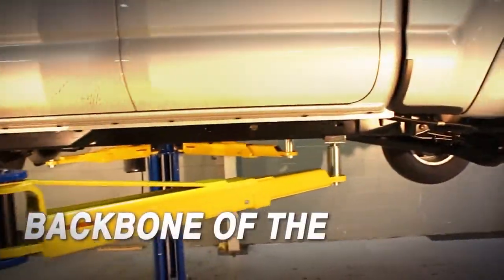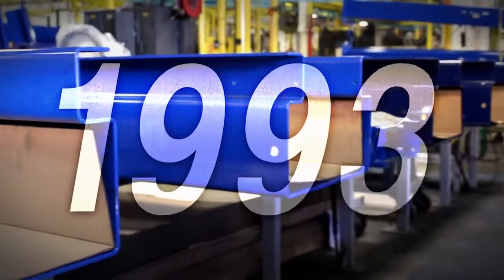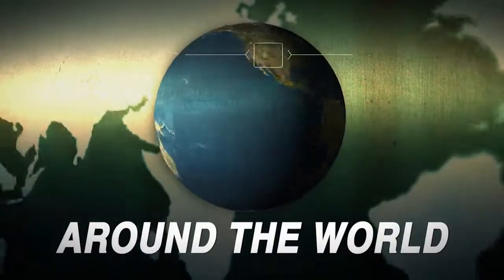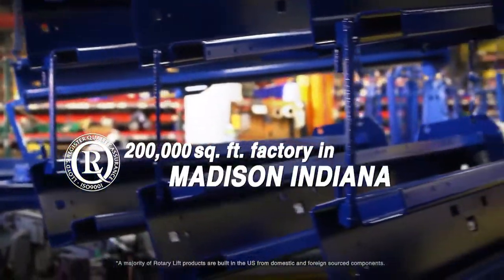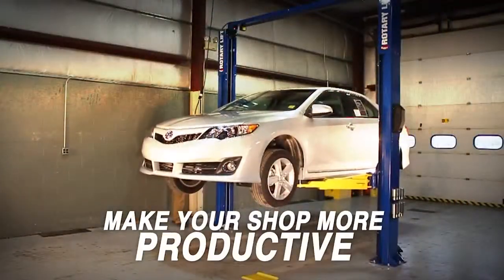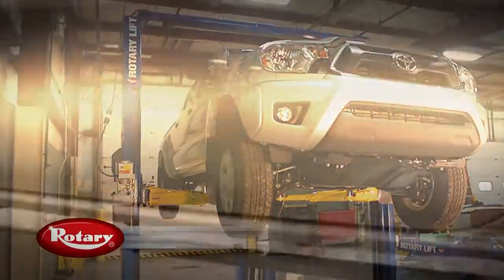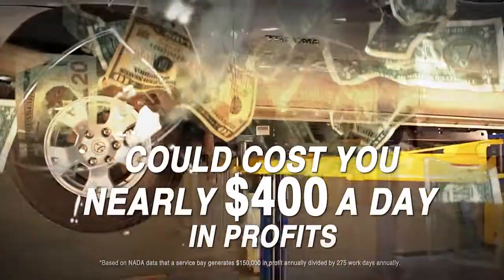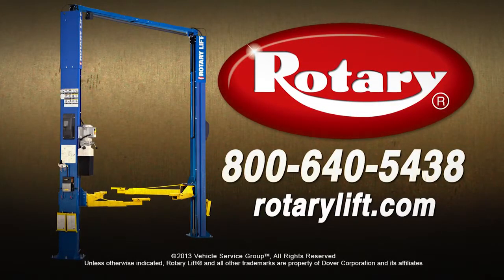Rotary - Setting the Standard for 2 Post Lifts - Automotive Service Solutions PH 1300 30 40 60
Rotary - Setting the Standard for 2 Post Lifts.

Details for SPOA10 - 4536kg 2-Post Asymmetricl Hoist

Standard 2 Post SP0A10 Features

True asymmetric, with columns at rotated 30º. This places the approximate center of gravity of the vehicle in line with the optimum load capability of the column
“Double S” column design with single piece construction provides a channel for the bearings to travel in, maximizing the strength of the column and surface contact area of the bearing
Pads allow for quicker vehicle spotting and greater vehicle throughput
Single point lock release which releases the locks at the same time
Two full stroke cylinders, one in each column
Automatic Arm restraints on each arm engage when the vehicle is lifted
Third party certified
4,500 kg. capacity
Options

Extended height
in bay ® (A10i) models include: Up/Down, lock controls on each column with air and electric outlets
3-stage arms for greater extension and retraction